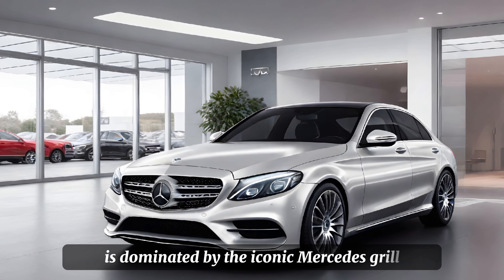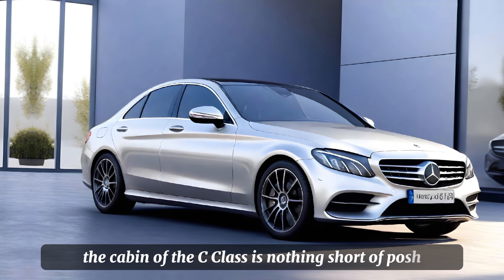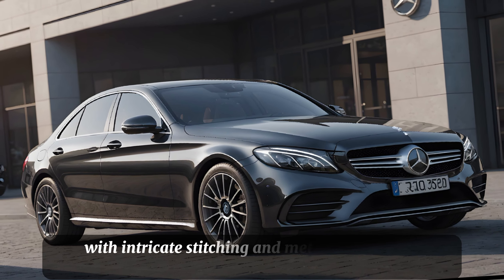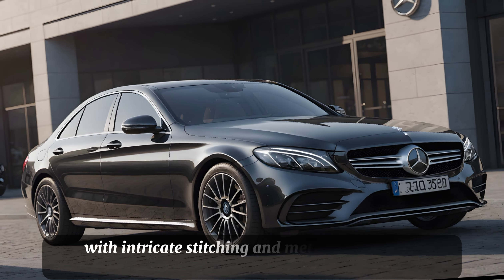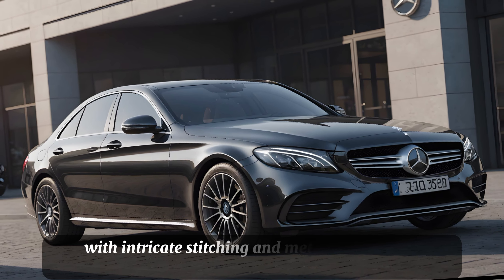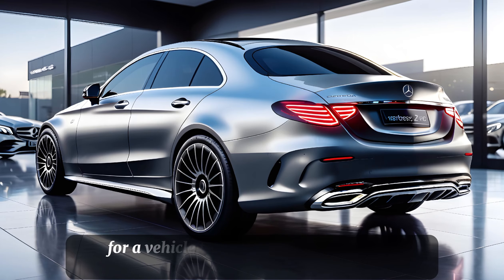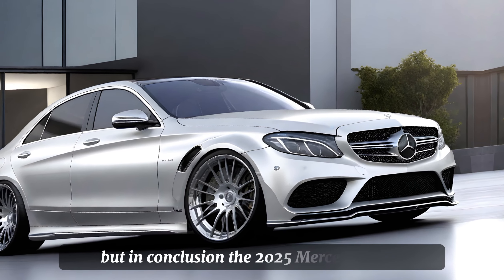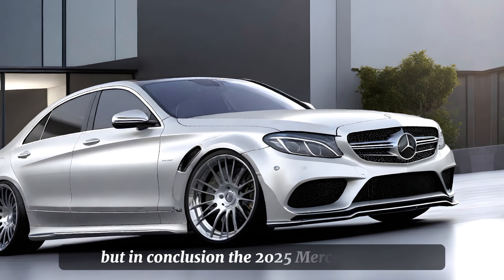New Mercedes Benz C Class 2024/2025 Model" Full Interior Exterior & Performances Review!!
"The 2025 Mercedes-Benz C-Class is poised to be a beacon of luxury and performance, blending timeless elegance with cutting-edge innovation. This upcoming model is expected to redefine the driving experience with its sleek design and advanced technology. While specific details are yet to be unveiled, the anticipation suggests a vehicle that will offer an exhilarating performance, possibly with electric variants, and a range of high-tech features inspired by the flagship S-Class."

This is Ai🤖 Generated-:)

Here, we specialize in bringing you the latest information on upcoming cars, combining AI-driven insights with the most current data sourced from Google and various authoritative websites. Our mission is to keep you informed and ahead of the curve in the ever-evolving world of automobiles. Whether you’re a car enthusiast or simply curious about the next big thing on wheels, our channel is your go-to destination for all things automotive. 🚗💡🌐